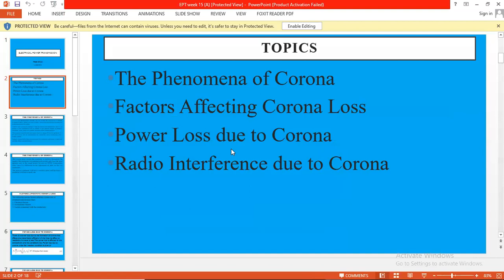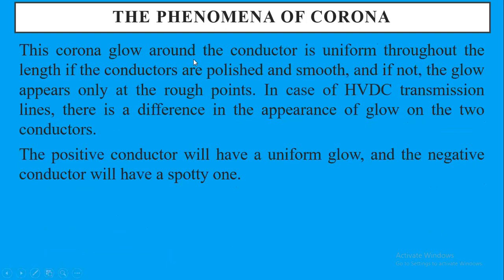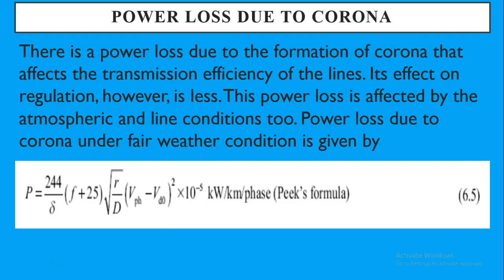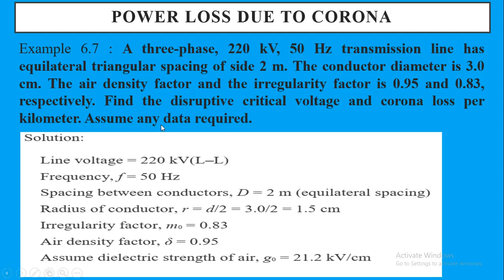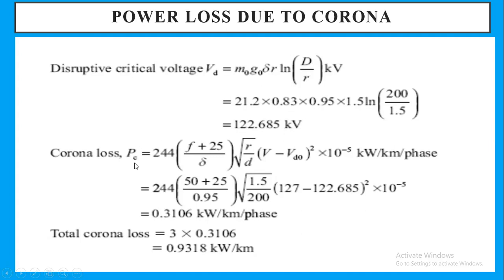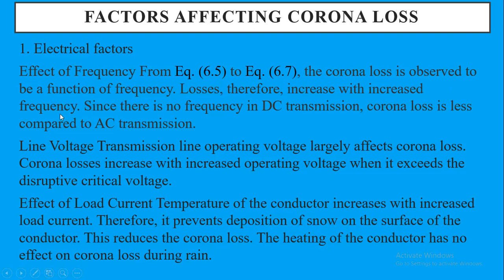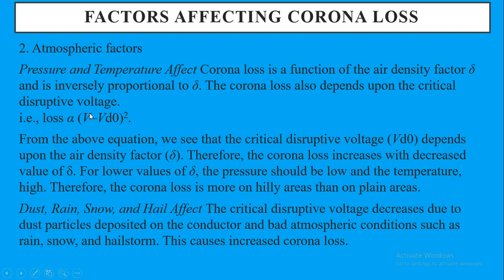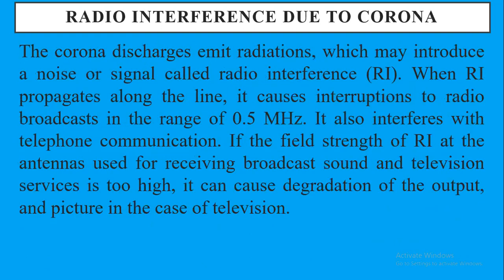Corona loss in electrical power transmission line with loss reduction methods by Engr Adeel Khan